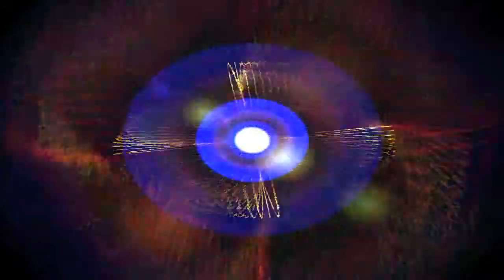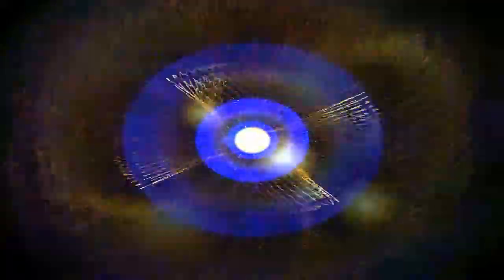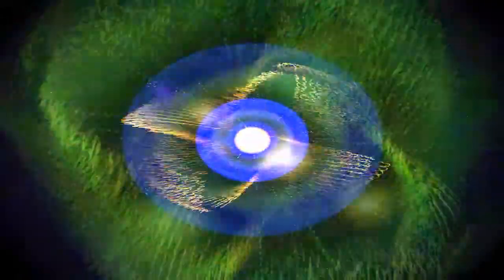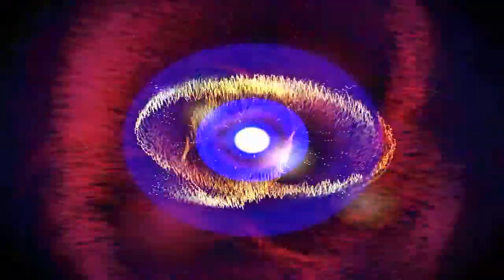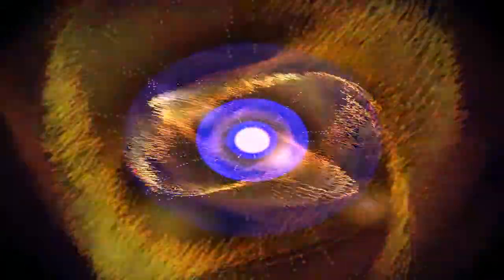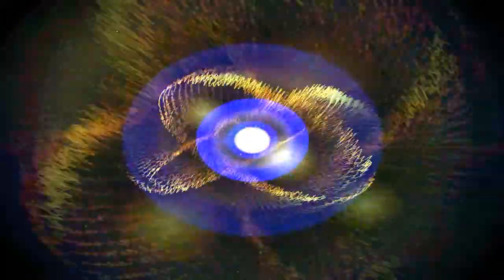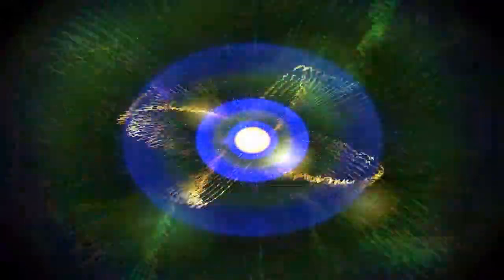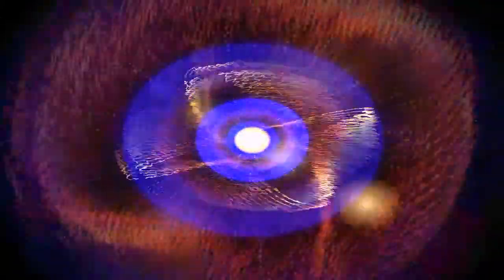June 2018: Aquarius: "HDBFAY"!: Luck, Loyalty, Resilience to Victory!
Welcome to Readings with Marvelous Madame!

Aquarius is your June 2018: How Does Bay/Bae feel about you. This will be for Sun, Moon, Rising, and Venus.

The intro includes:
Greeting
June Specials/Personal Readings
New Deck Alert
Spread (How I do Things)
Intuitive Messages (If it applies)

If you care to skip that Marvelous Intro, please be advised that the reading starts at about 8:07.

If my readings resonate with you, please provide me with your feedback in the comment section below; I would love for you all to share your experiences with me.

**Personal Readings**

**Referral Bonus**
In addition to the new subscriber discount, there is also a referral bonus.

Are you interested in free weekly readings or want to keep up with Marvelous Madame? Then check me out on my other social media sites, and don’t forget to “FOLLOW” me there as well:

I thank you all for stopping by and checking my content out.

Namaste-